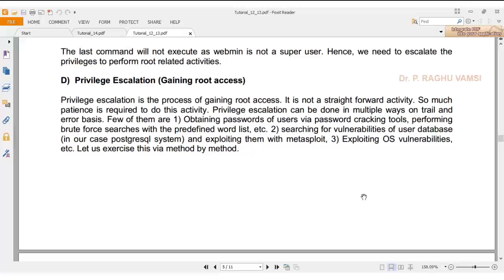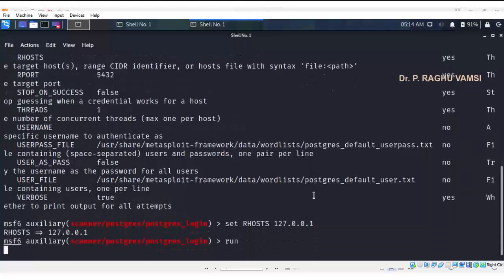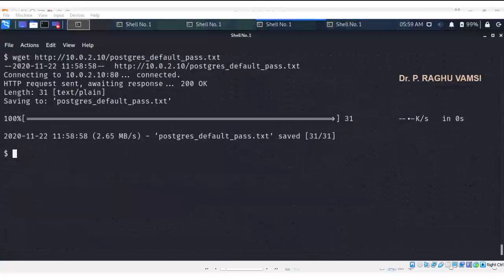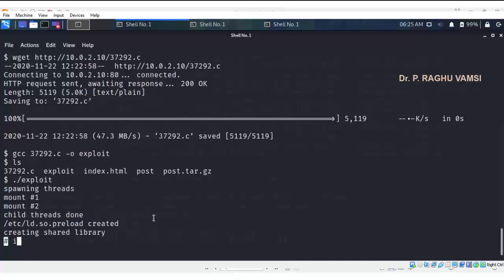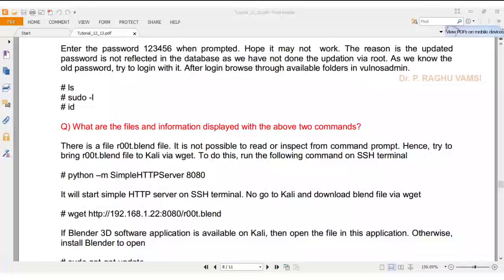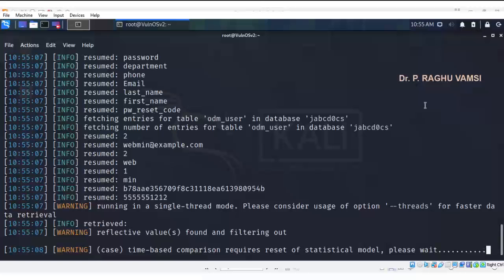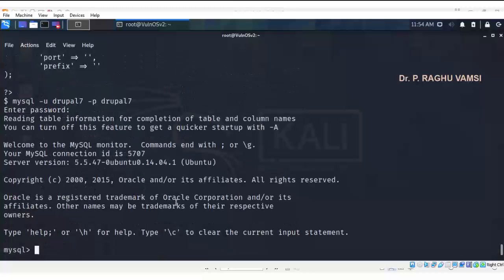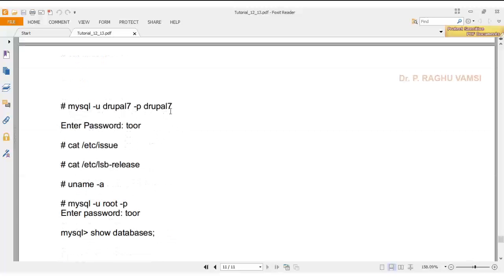CS2 VulnOSv2 Penetration Testing | Case Study (Part - 02)